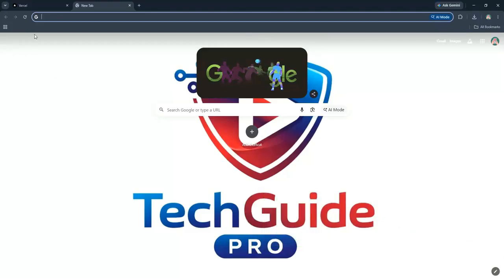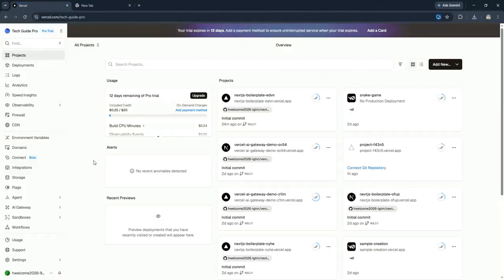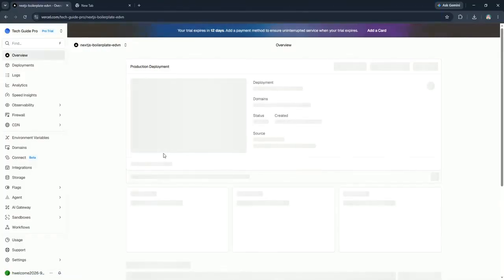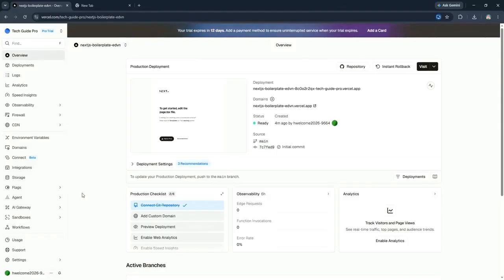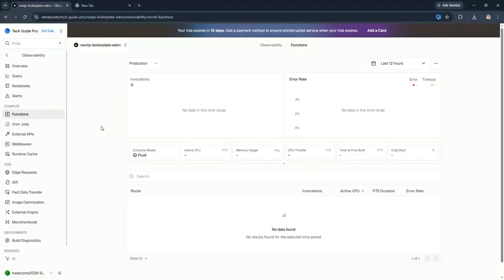How to Configure Vercel Edge Settings - Step by Step 2026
Learn how to configure Vercel Edge settings for optimal performance.

In this comprehensive tutorial, you'll discover how to set up Vercel Edge configurations to enhance your web application's speed and reliability. We’ll cover essential topics such as caching strategies, routing rules, and environment variables. By the end of this video, you'll be equipped with the knowledge to leverage Vercel's powerful edge capabilities, ensuring your application runs smoothly across global regions.